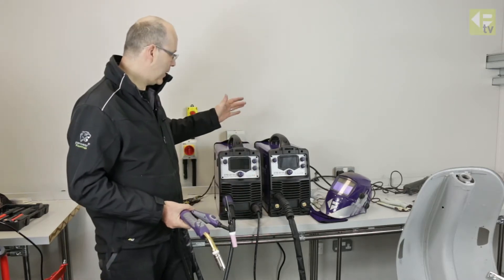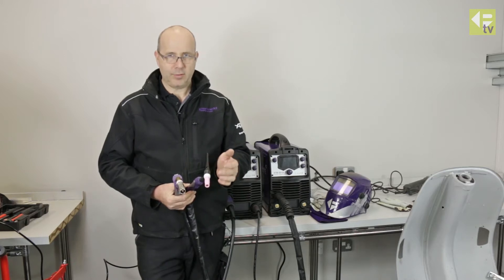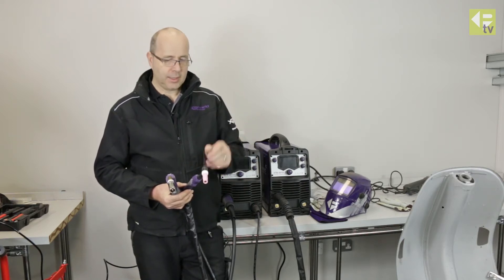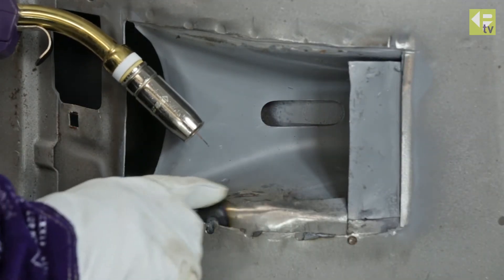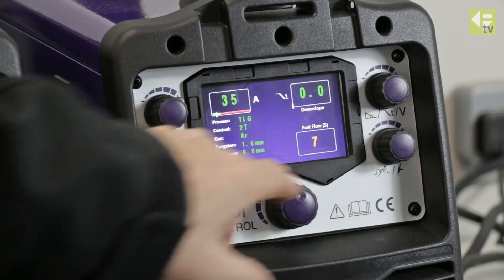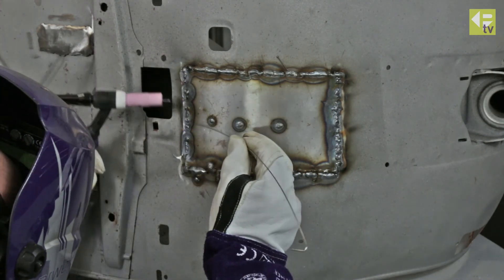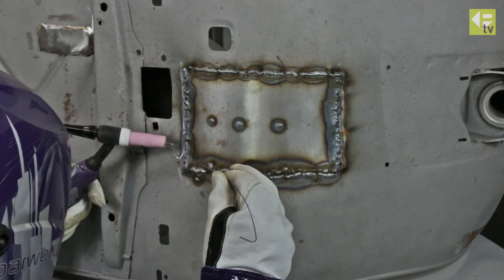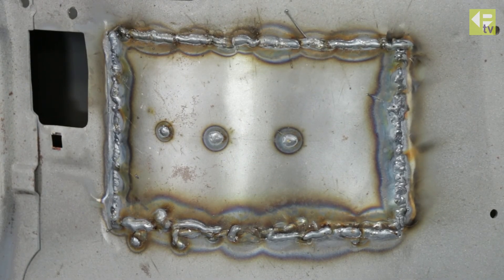XTM 201Di Automotive MIG and TIG Welding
Using the XTM 201Di to demonstrate the difference between MIG and TIG welding on sheet metal work.